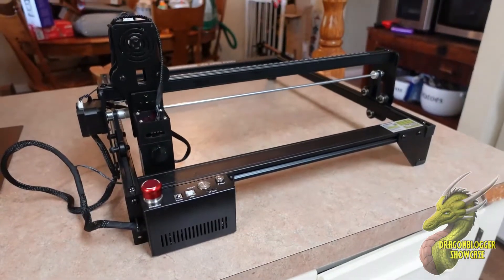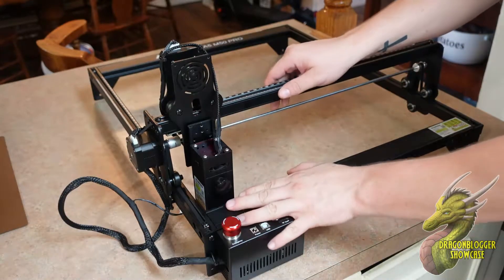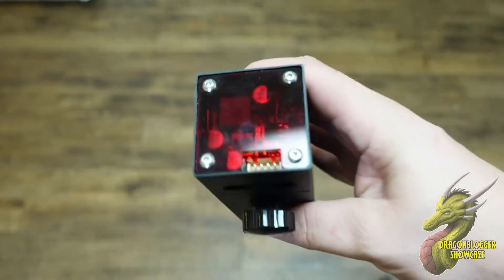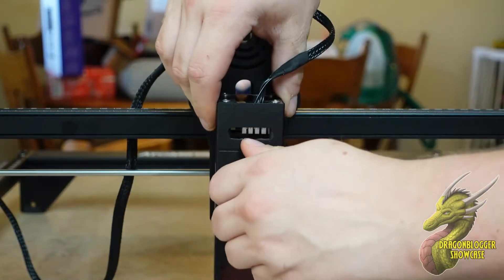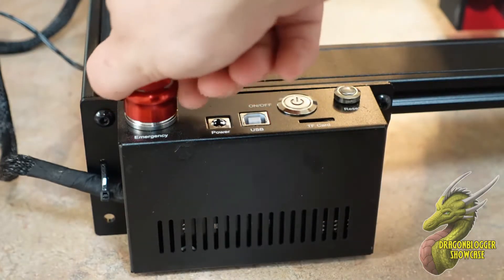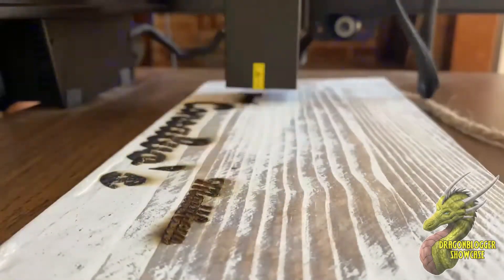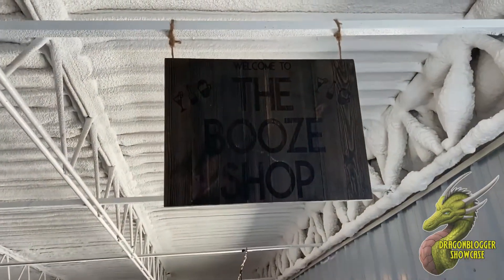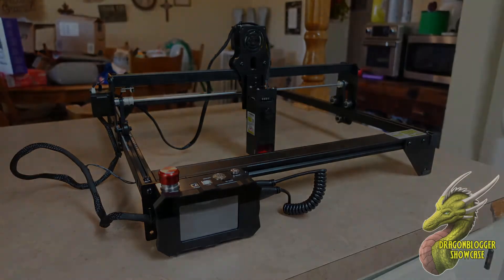How to Setup and Use ATOMSTACK A5 M50 pro Laser Engraver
Pick up the AtomStack A5 M50 Pro Laser Engraver on Amazon